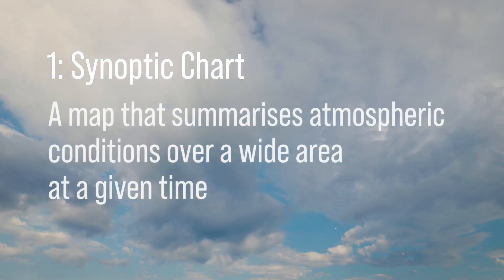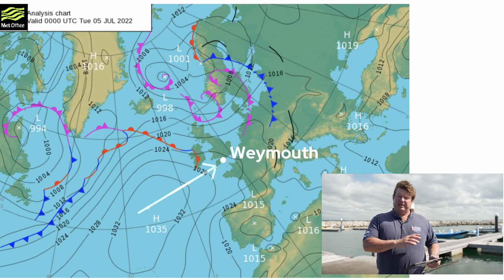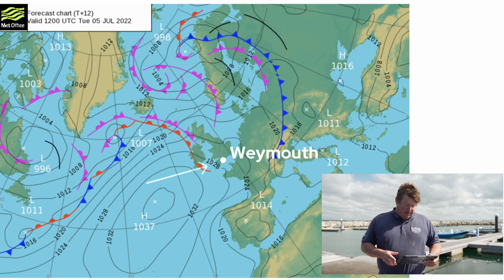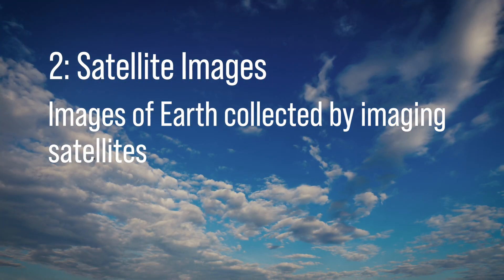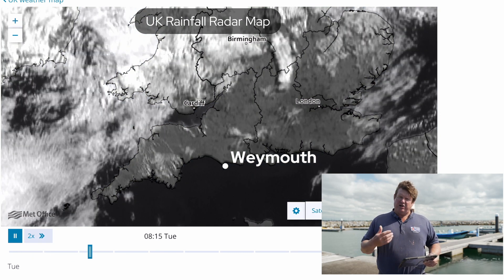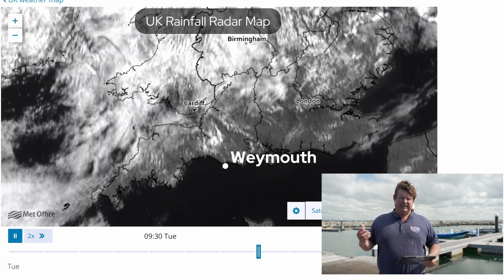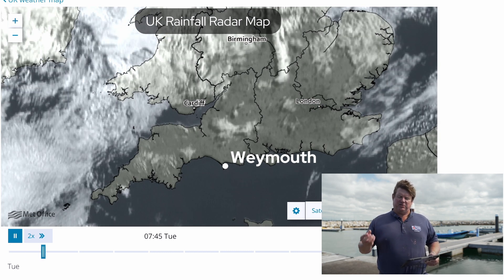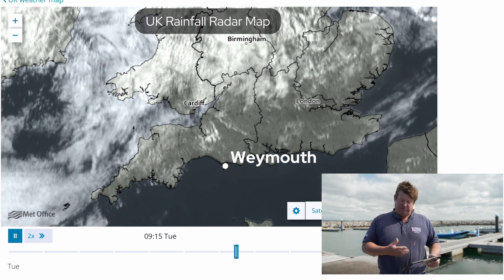WHERE TO FIND YOUR WEATHER FORECASTS - WATCHING THE WEATHER - Top Tips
British Sailing Team Meteorologist Simon Rowell talks about the best places to find your weather forecasts online.